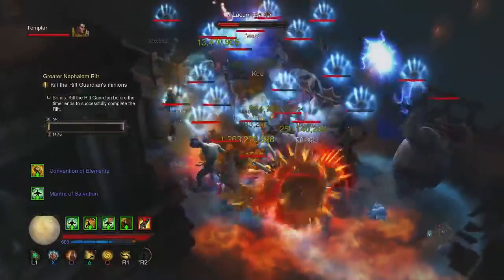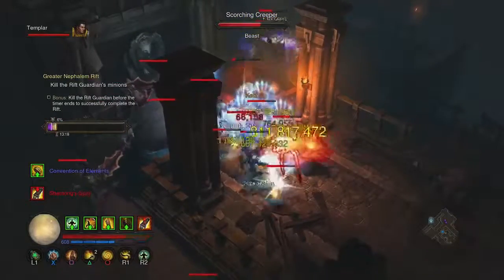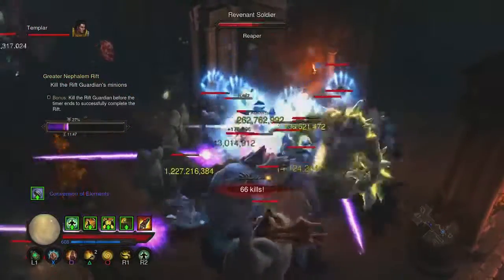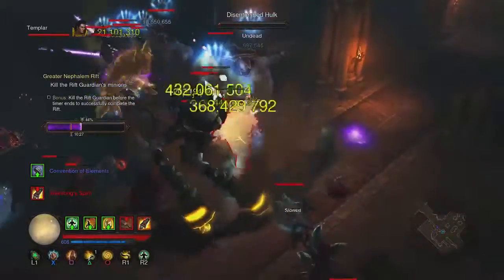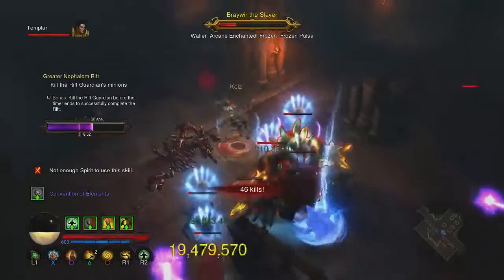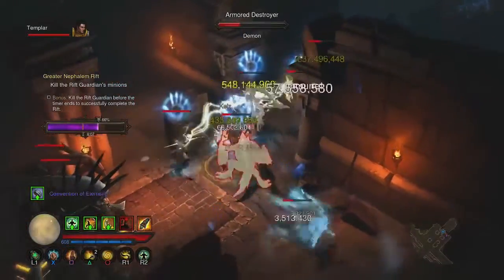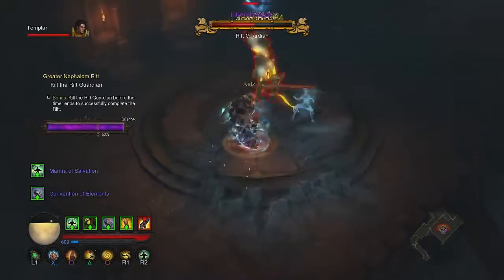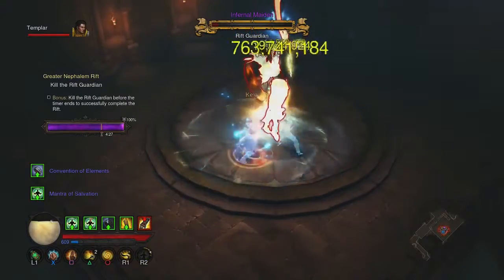Diablo 3 (2.3) -- Greater Rift 52 -- Shenlong Monk 'Ninja Fists'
Diablo 3 PS4 Patch 2.3 - First run on a 52 with new Monk. A Shenlong's Spirit Monk, with 2 Piece Uliana's to proc Exploding Palm and 2 Piece Raimant for ninja fists. Early days, lots to improve on :-)